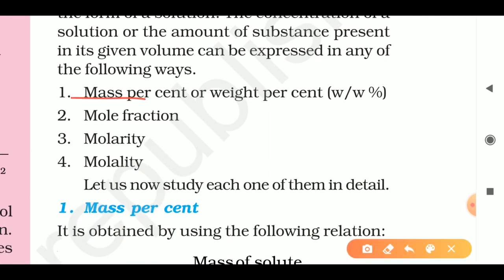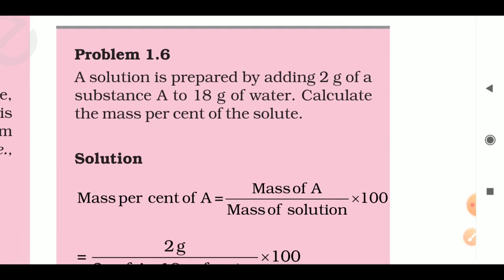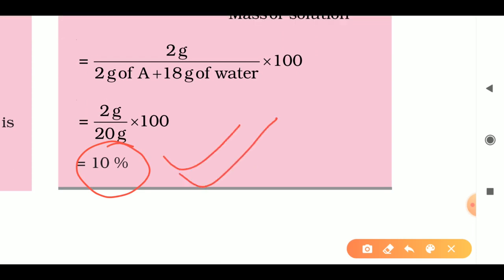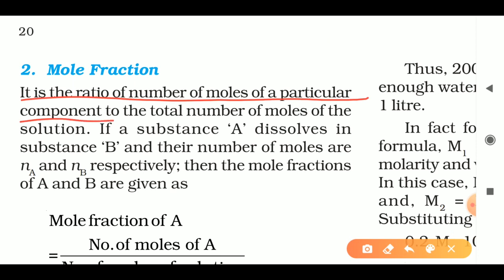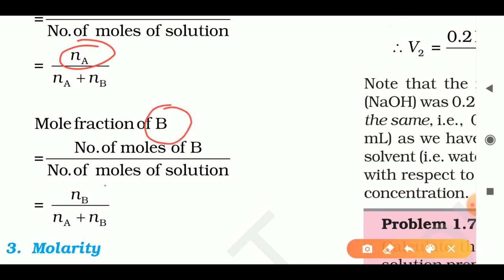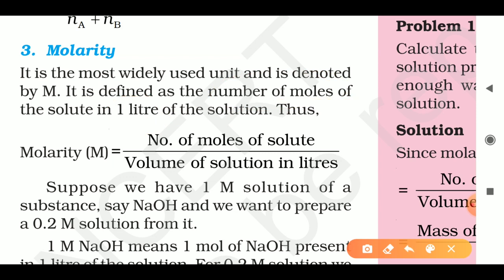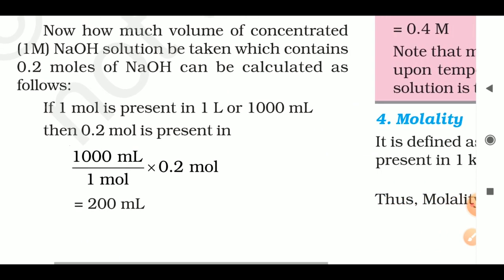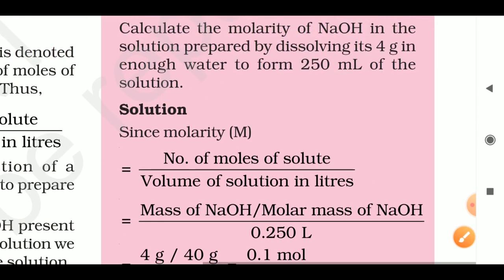Some basic concept of chemistry#class -XI#Chemistry chapter-01#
What is Concentration #
Methods to expressed concentrate#
mass percentage method#
mole fraction#
Molarity(M)#
Molality(m)#